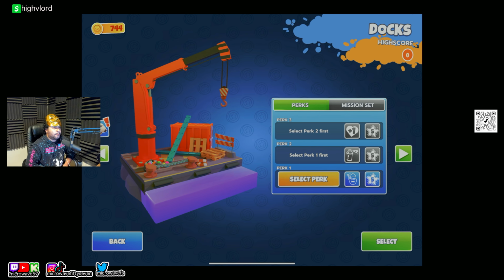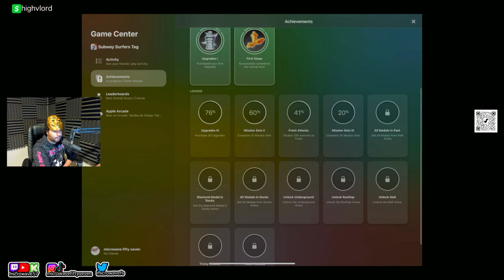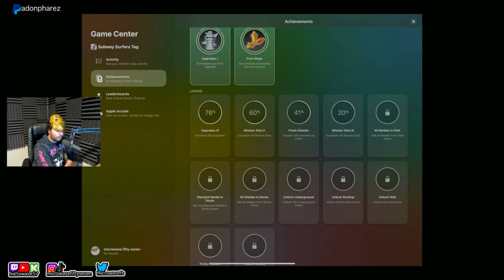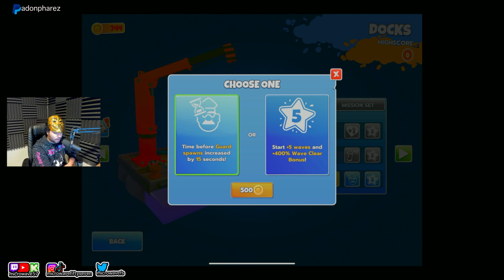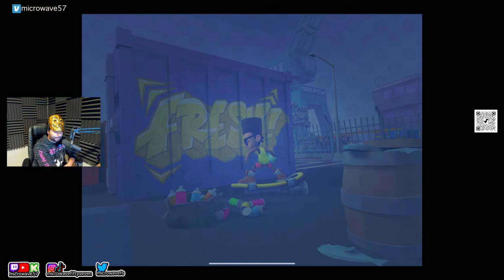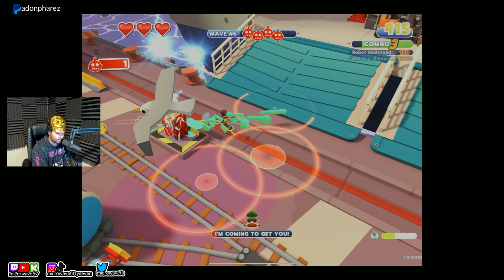Subway Surfers Tag Docks Gameplay as Fresh - Apple Arcade Game Showcase